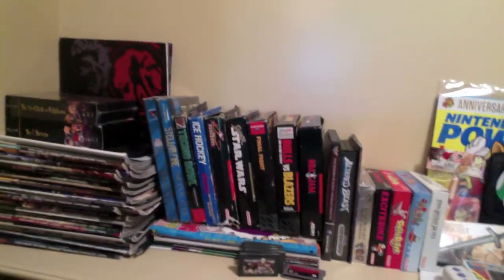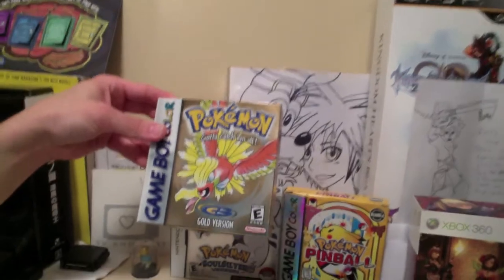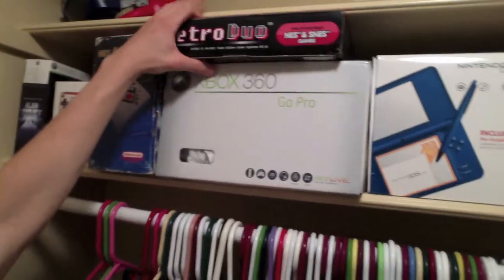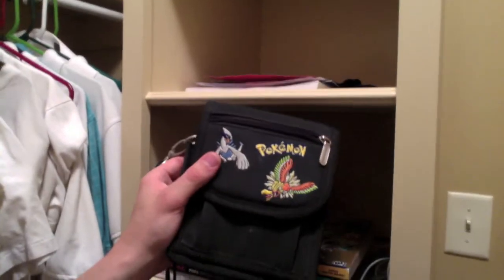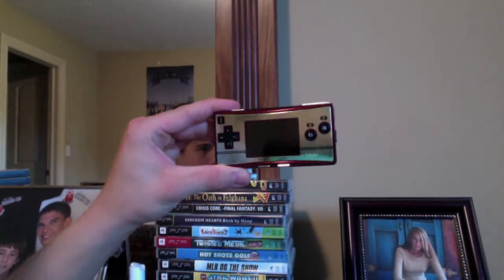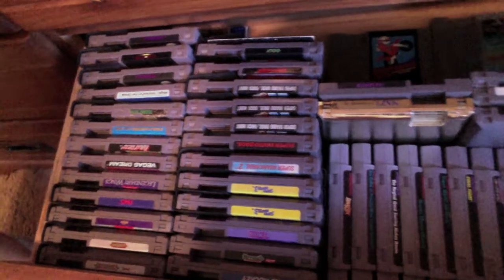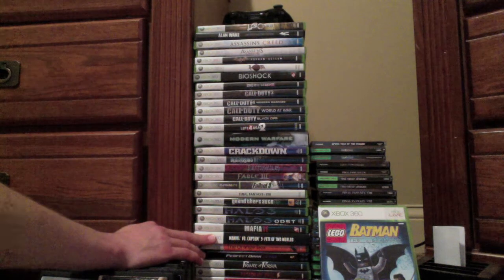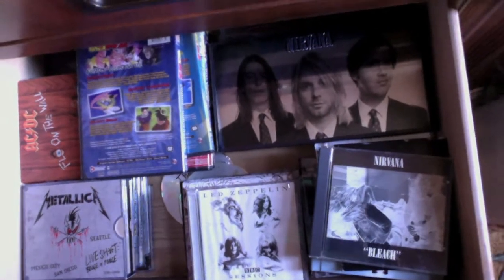Game Room Tour 2011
Here is an updated look at my Game room. I show you my console setup, drawers full of games and a little shrine of some random odds and ends that I have on display...in my closet! XD

I hope you guys enjoy the updated room tour in HD!